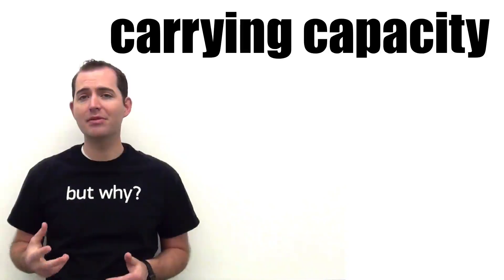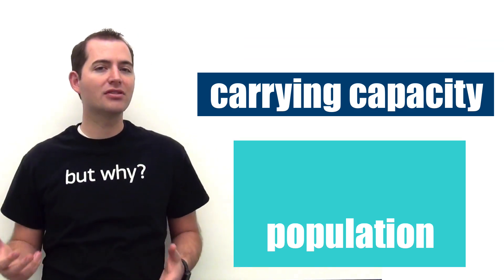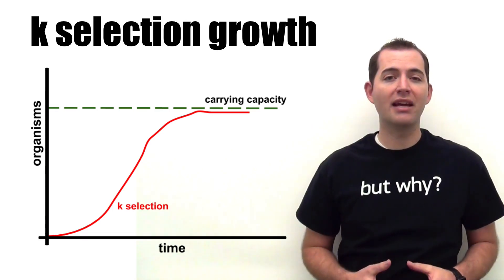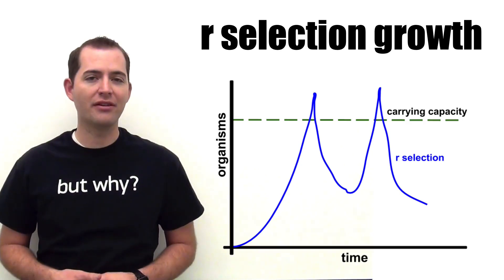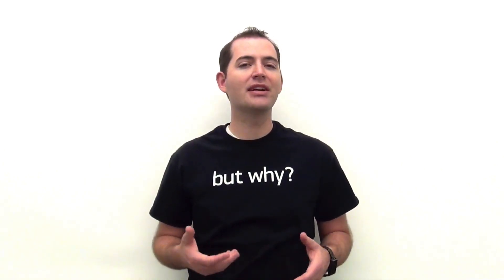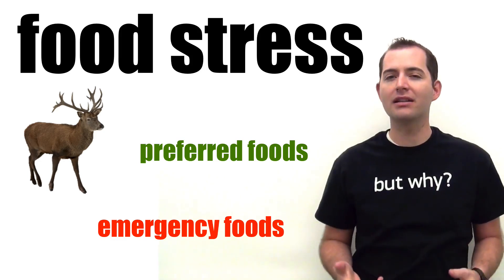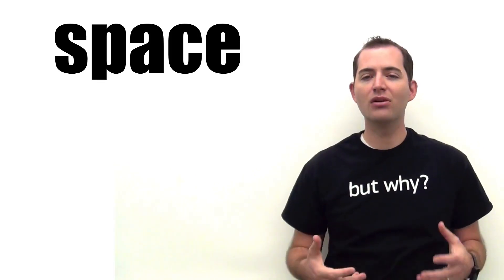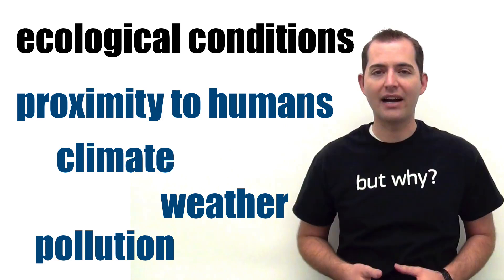Carrying Capacity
Introduction to the concept of carrying capacity. Reviews sigmoid or k selection growth and peak or r selected growth. Discusses the main factors that are taken into account in determining the carrying capacity of an environment.